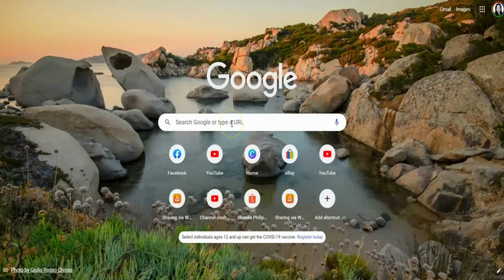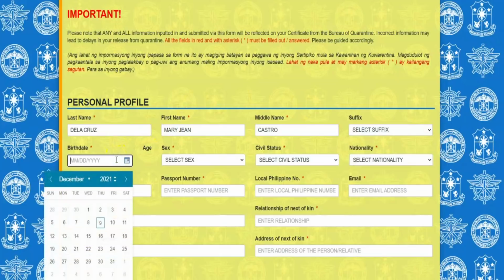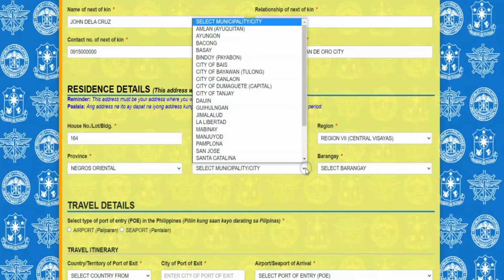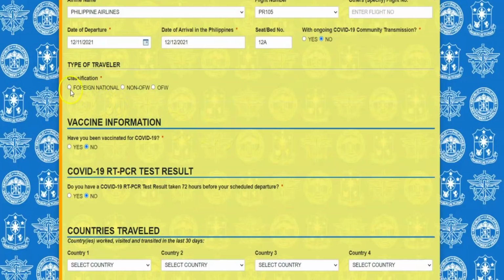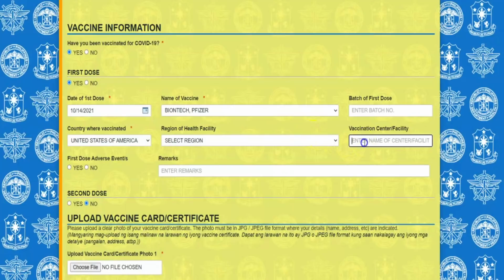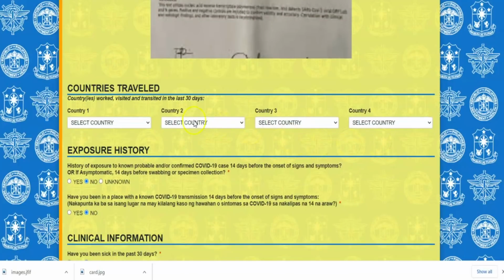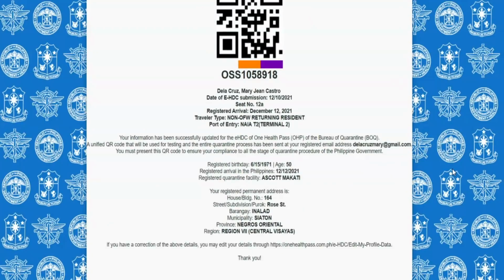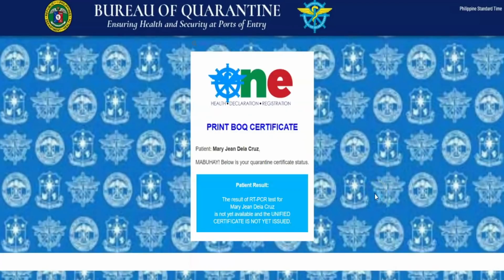🔴TRAVEL UPDATE: NEW CHANGES ON ONE HEALTH PASS REGISTRATION UPDATED GUIDE | COMPLETE TUTORIAL GUIDE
This video is an updated guide of the changes with One health pass. Hope this video tutorial will help you guys when going home to the Philippines as this is part of the requirements to enter

If you plan to travel to the Philippines during the time of the pandemic,
you can get the Latest Travel Update here to the Philippines:
We thank you all so much for all the support to our channel, it means

ABOUT ME/THE EATON SQUAD:
My name is Ady. I am a dual citizen of the United States of America
and the Philippines. We are a family of 5. My husband is an American
and we have 3 beautiful girls namely Addie Mae, Bailiegh and Catricia.
We do travel updates, food, family vlog and LDR discussions.

Whilst we endeavour to keep the information up to date and correct,
The Eaton Squad makes no representation or warranties of any kind,
express or implied about the completeness, accuracy, reliability
suitability or availability with respect to the channel for any purpose.
Any reliance you place on such material is therefore strictly at your
own risk.